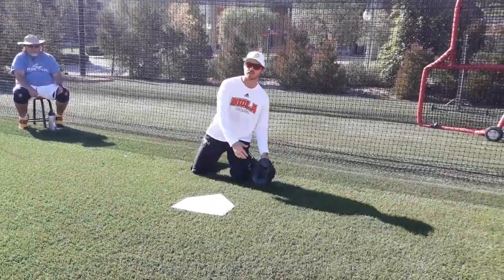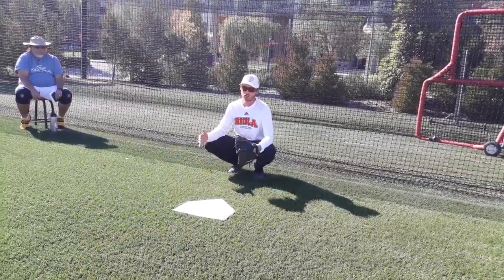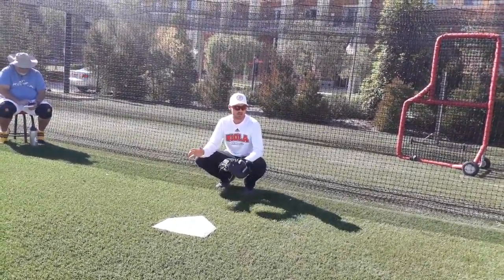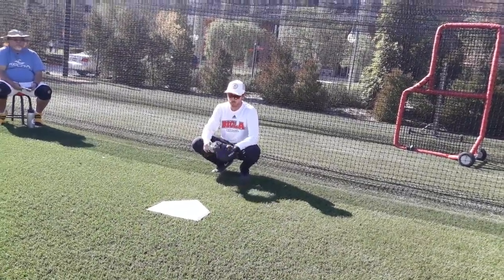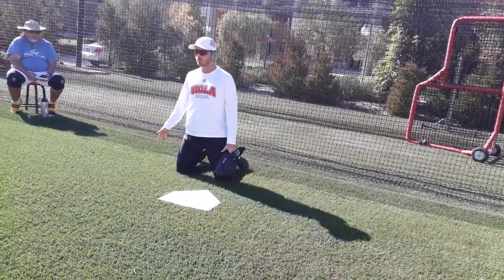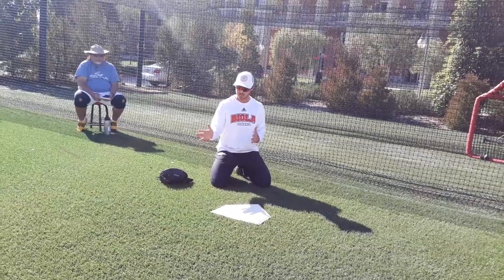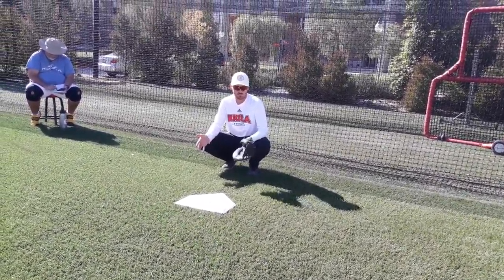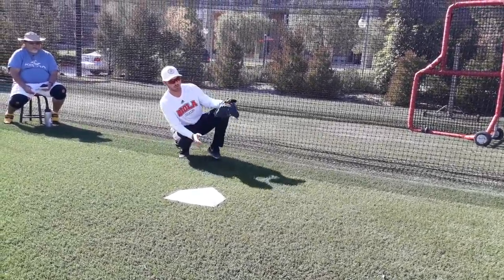SMBA at USA Baseball Coaching Certification - Blocking at Catcher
SMBA had a chance to participate in the USA Baseball coaching certification program and took full advantage of the coaching experience with the catcher's clinic on blocking with Coach Crowe at Biola University November 17, 2019